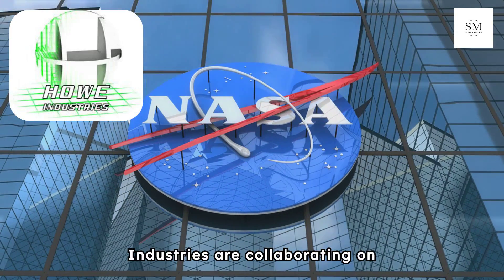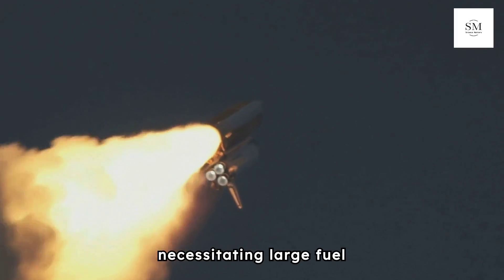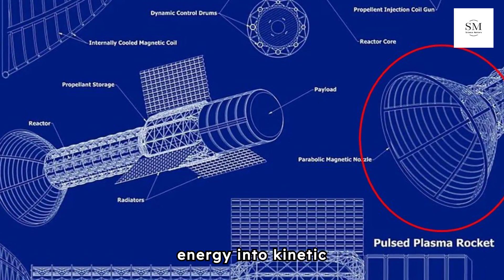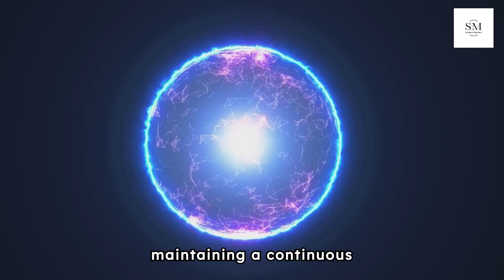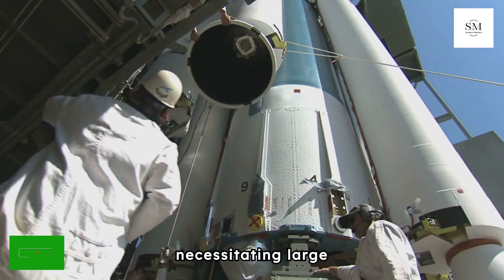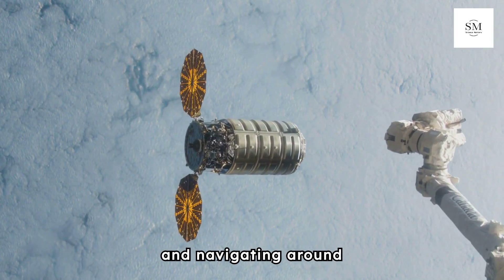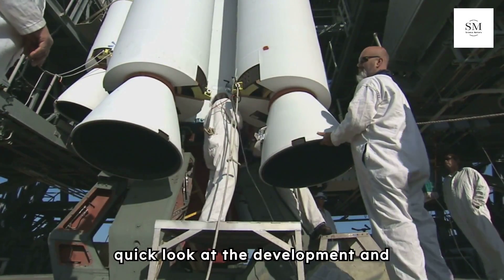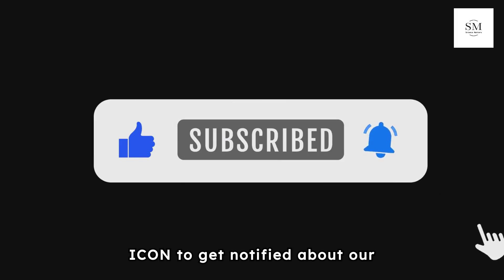NASA's LATEST Game Changer New Pulsed Plasma Rocket Could Get Us To Mars In 2 Months!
NASA's LATEST Game Changer New Pulsed Plasma Rocket Could Get Astronauts To Mars In 2 Months!

NASA and Howe Industries are collaborating on an innovative rocket technology aimed at significantly reducing the duration of trips to Mars. The Pulsed Plasma Rocket, designed to deliver 100,000 Newtons of thrust, promises to achieve velocities of approximately 500,000 miles per hour. This breakthrough could transform the current two-year Mars round trip into a seven-month journey.

Stay with us as we delve deep into this groundbreaking technology and provide you with its detailed components, how this technology works and its advantage over the traditional rocket technology.

More about Space:
5 Reasons Why Titan Is Better Than Mars For Space Colonization! | Colonize Titan Instead Of Mars |
How Will The First 1000 Days On Mars Look Like? | TIMELAPSE OF TERRAFORMING MARS | Mars Colonization
NASA's Latest Electric Thruster Could Get Us to Mars | How Do Hall Thrusters Work? | Ionic Thruster
Why Haven’t We Found Aliens? | Where Are All The Aliens? | 6 Unsettling Solutions To Fermi Paradox
Discover The Unexpected Phenomenon Of Solar Moss | Moss On Sun? | Unusual Activity On Surface Of Sun
Recent Study Reveals Fate of Stars Orbiting Massive Black Hole of The Milky Way | Sagittarius A*
NASA Working On Moon To Have its Own Time Zone | NASA's Artemis | NASA To Colonize The Moon |